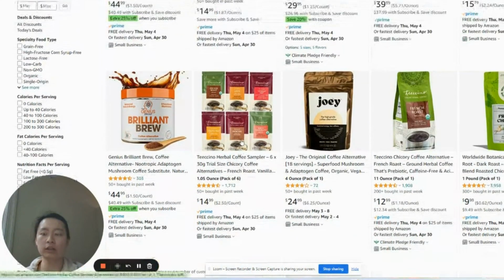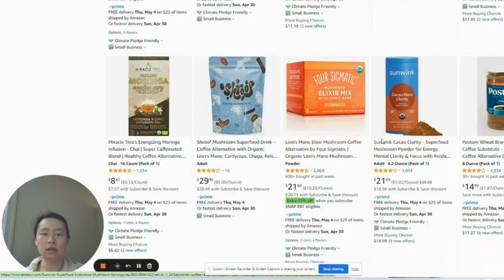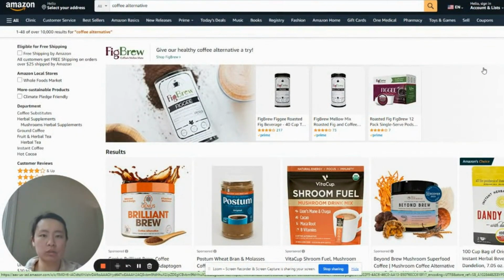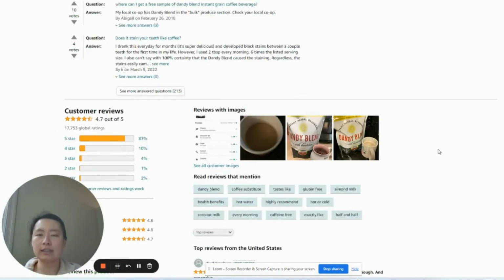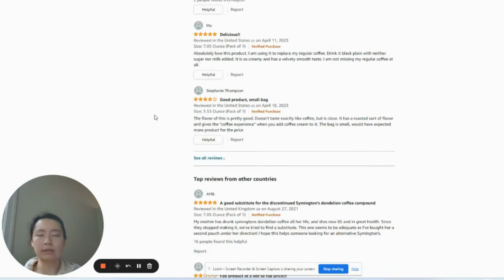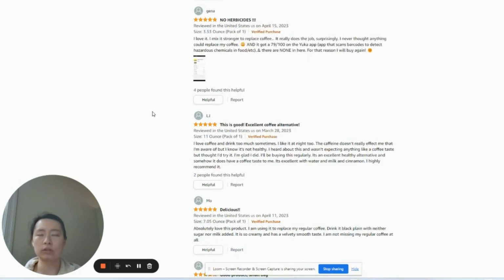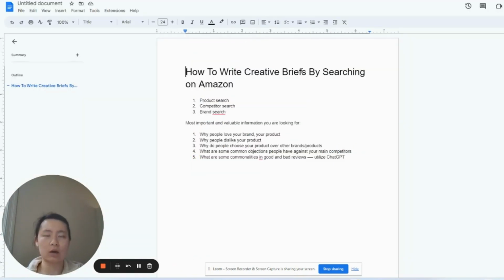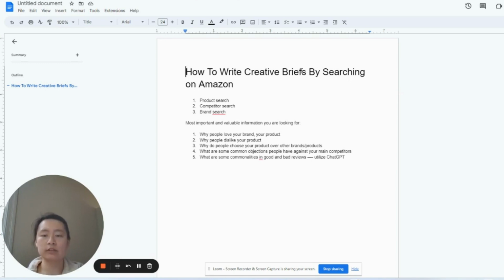Unlock Secret to Astounding Ad Creatives With Amazon | FB Ad Revelation 🤯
🎯 Video Overview:
Amazon review section is the best place to start your ad creative ideation and research process. In this video, you will see a live demo of how we conduct research on Amazon to identify the best creative angles to utilize for brands

More brands need to start doing this, especially if they are on Amazon.

✅ Follow for more eCom content, TikTok ads, TikTok marketing tips